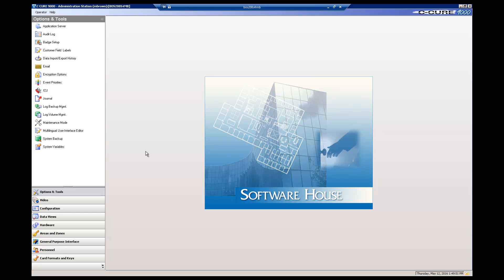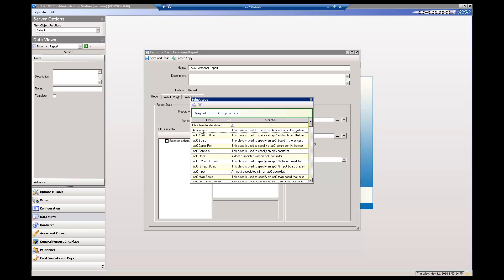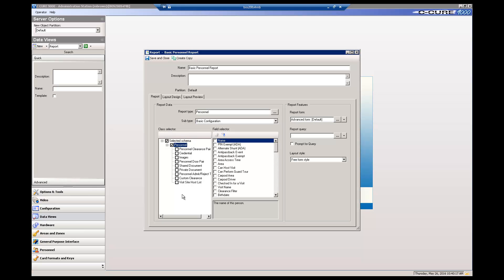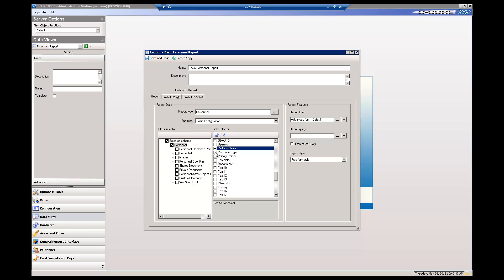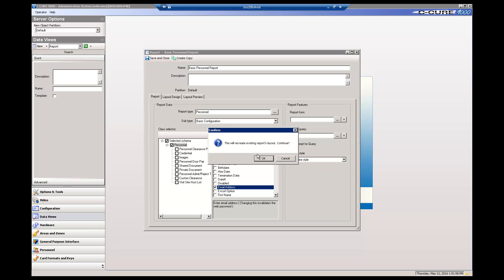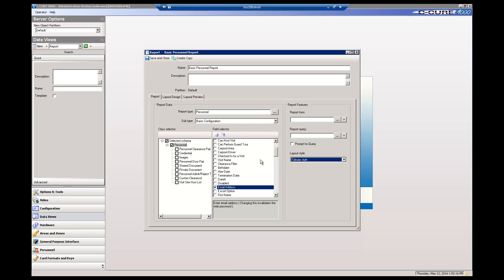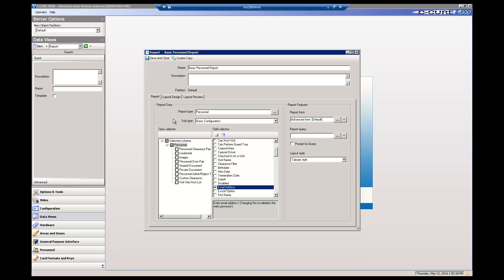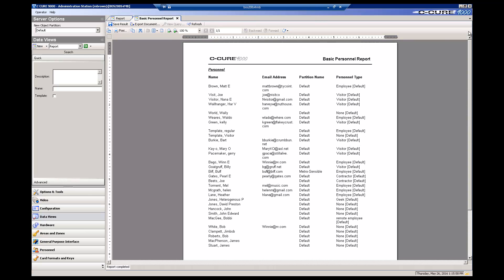Basic Report Edit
This is a demo for creating a Basic Report in C·CURE 9000.
Introduction 00:00
Guide 00:08